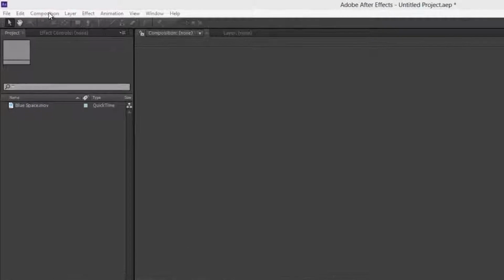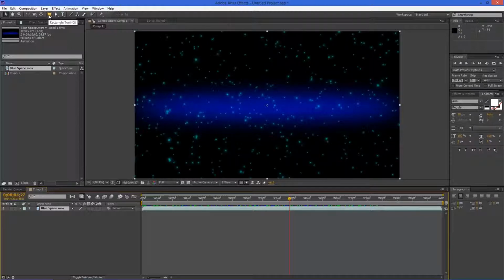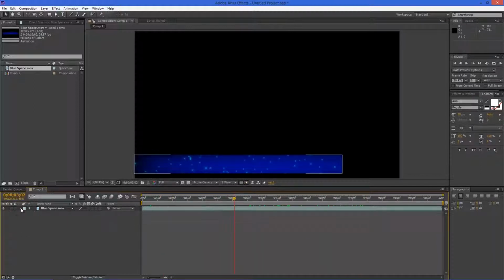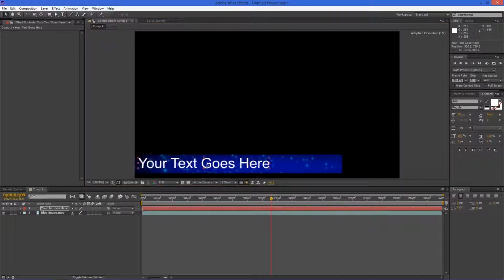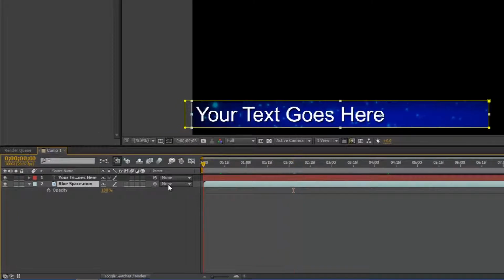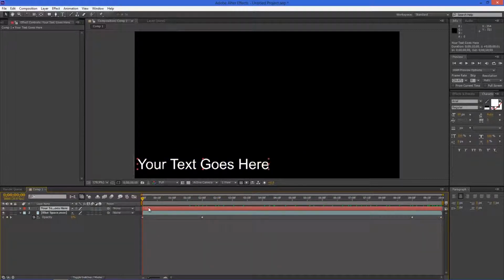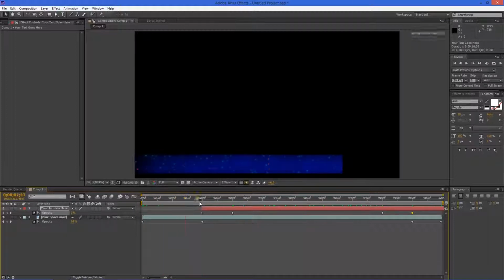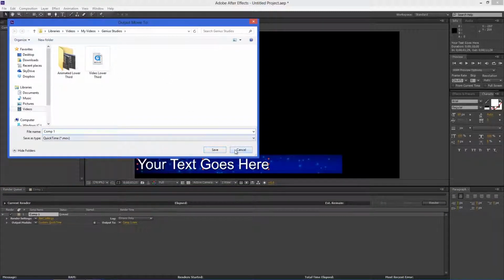Using Videos in Your Lower Thirds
Learn how to use a video and make it into an animated lower third.  You will learn how to render the lower third using an alpha channel as well as apply an effect that will give you the ability to change colors.